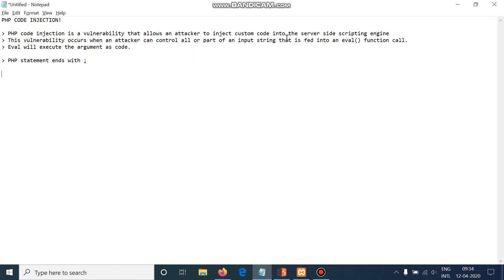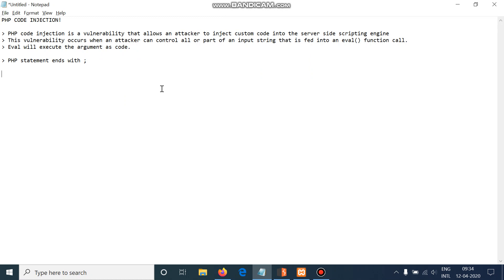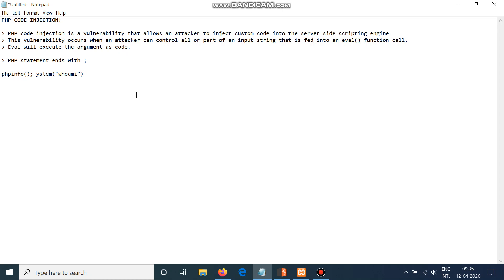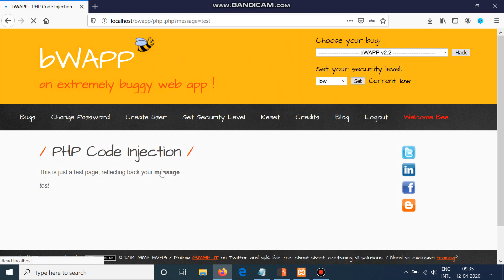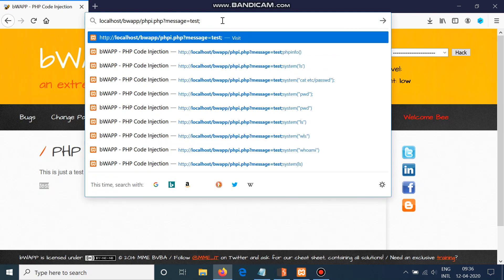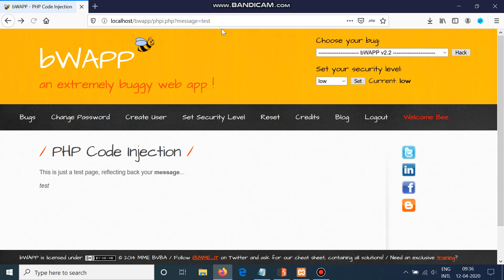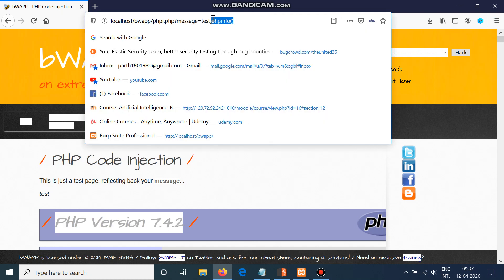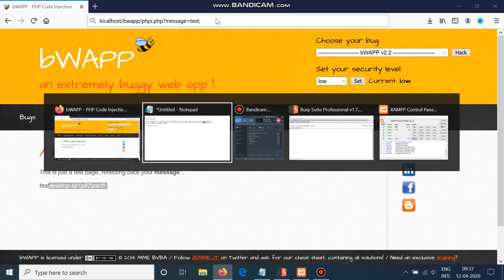PHP Code Injection | Step By Step Guide | Bug Bounty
Hello Folks!

This video will give you step by step guideance on how to peform PHP code Injection Vulnearbility!